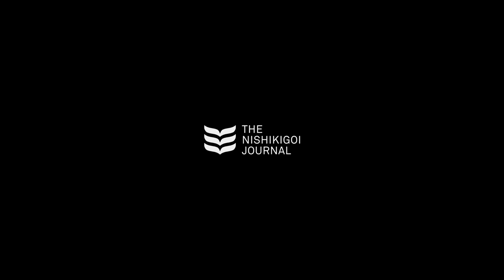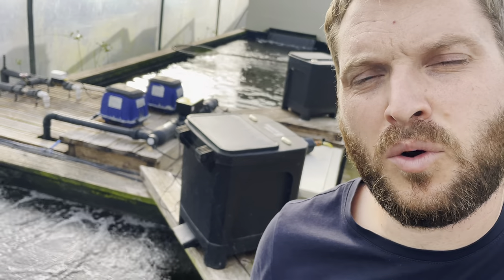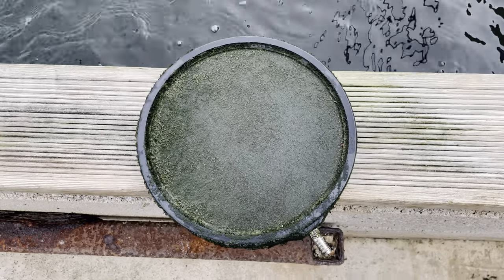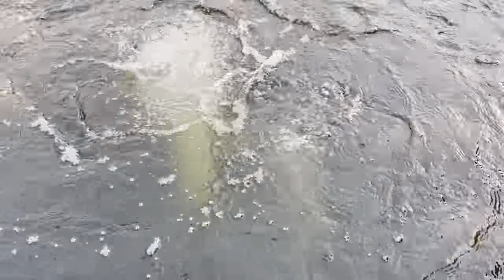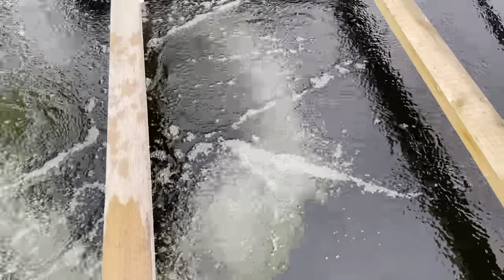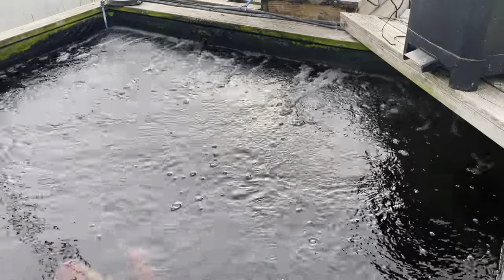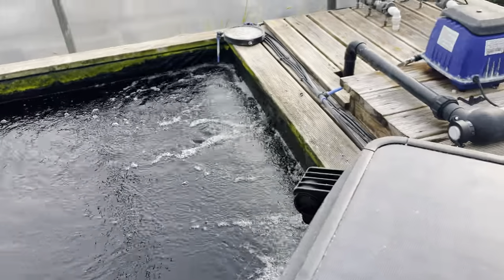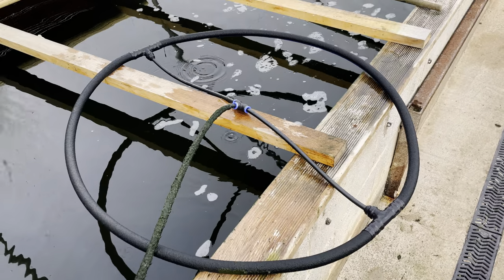Koi Pond Aeration Problems! | The Nishikigoi Journal | EP #007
Having problems aerating your koi pond? Me too! Though I think I have found a game changing solution to help keep your pond in top condition!